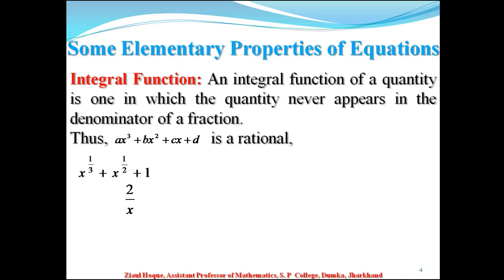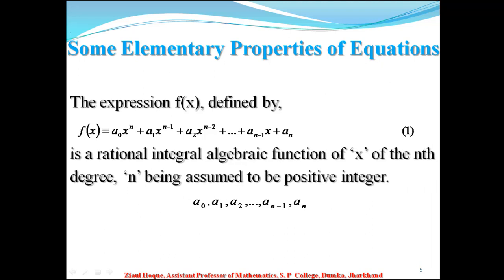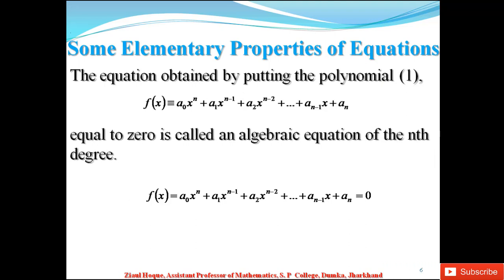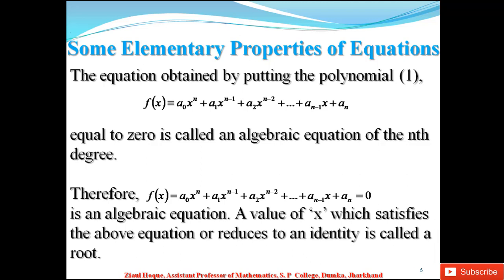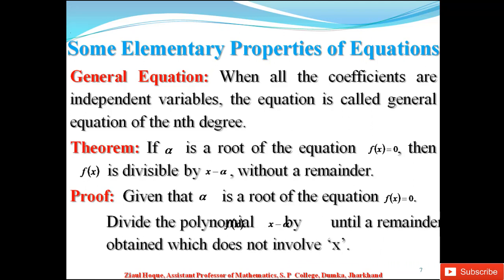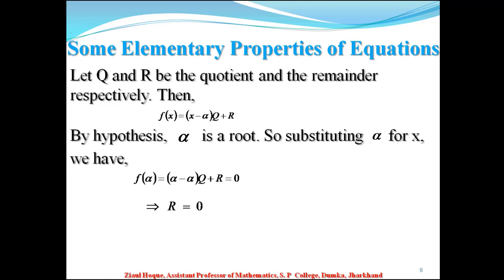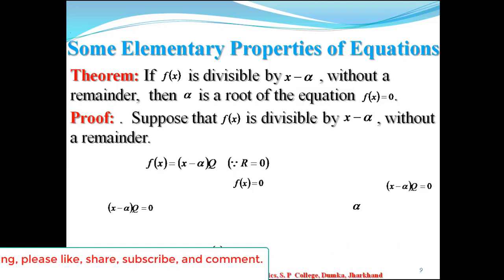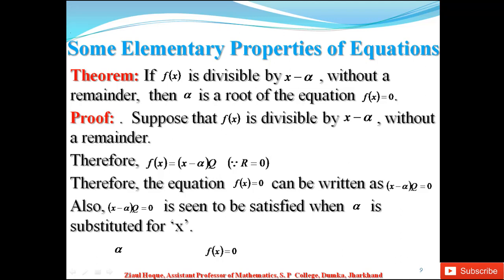Some Elementary Properties of Equations.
Some Elementary Properties of Equations are discussed.Algebraic Function, Integral Function,  General equation are defined. Some examples of defined functions are given.
Some Theorems are proved.
This tutorial is for students of Bachelor of  Science and Bachelor of Arts for almost  all Institute and Universities.
Though this is fully based on Semester 6 syllabus  of SKMU, Dumka.